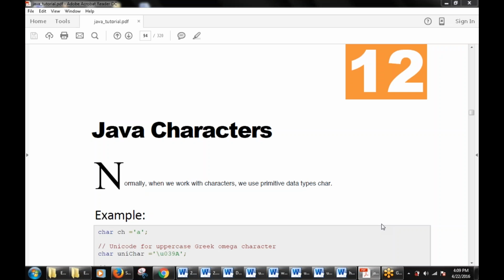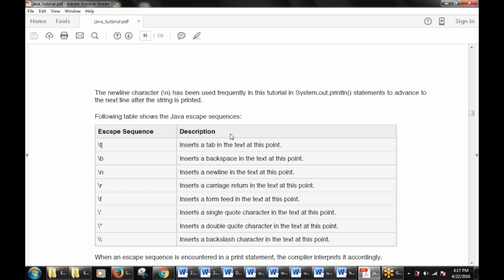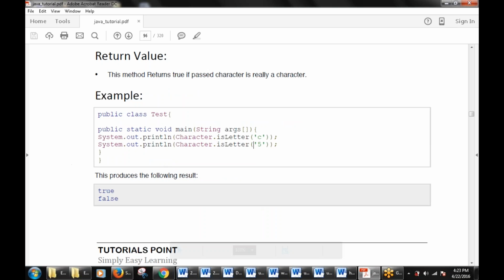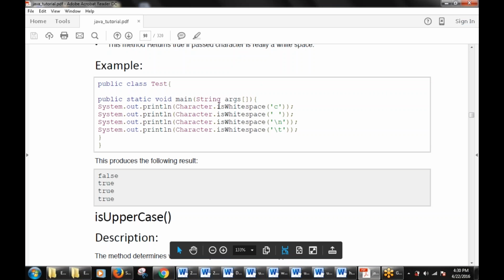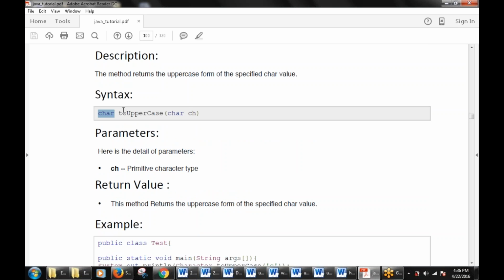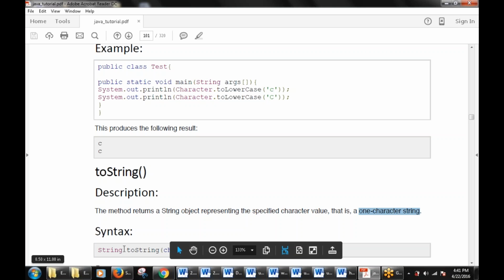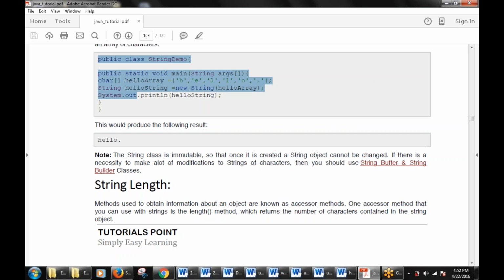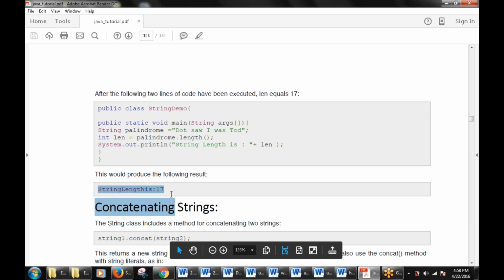Chapter-11 Java Numbers ( sqrt())